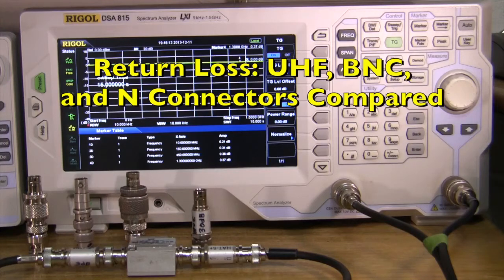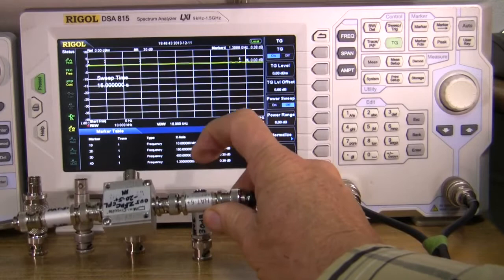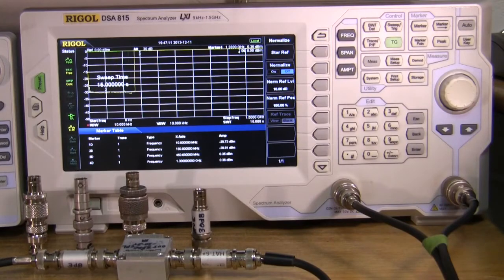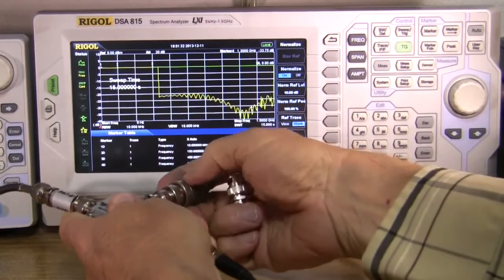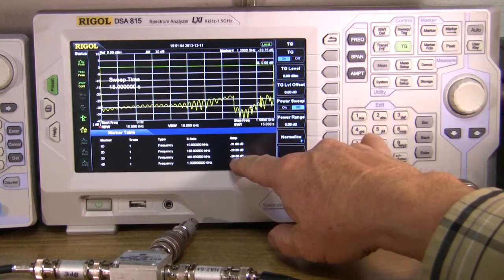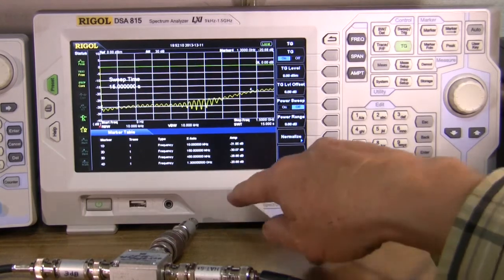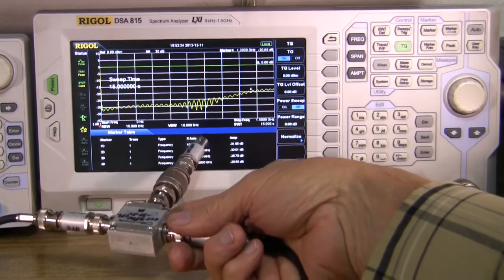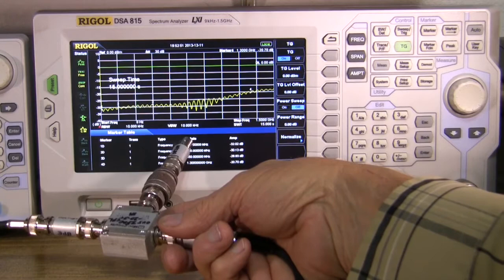UHF BNC N Connector Return Loss Compared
Just a quick look at BNC-UHF, BNC-BNC, and BNC-N Adapter Return Loss at HF, VHF, and UHF to determine their suitability for use at Ham frequencies up to 1300 MHz.

Summary:  'UHF' connectors should be used below 150 MHz.  BNC and N connectors are shown to be good up to the 1500 MHz limit of my Rigol DSA185-TG.  By similarity we can assume that TNC, essentially a threaded version of a BNC, will have similar performance since it is still part of the 'NC' family of connectors.

Those paying close attention to the traces will notice why BNC connectors, though otherwise good at these frequencies, should probably only be used for test setups where quick connect/disconnect is required.  During the video you will note that when i dropped the BNC connectors on the desk (3:16) and while I was handling the BNC adapter stack up (3:56) there was some obvious contact problems generating a spike in one case and contact noise in the other.  That is why TNC connectors are used as a smaller diameter alternative to Type-N connectors in mobile applications instead of BNC connectors.

Comments and questions welcome.